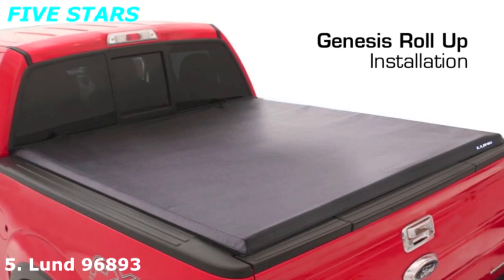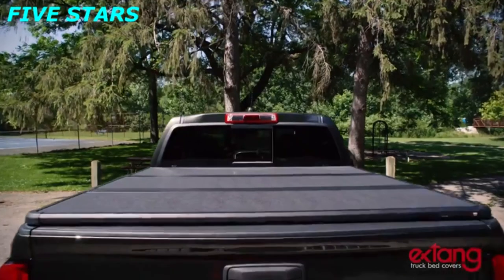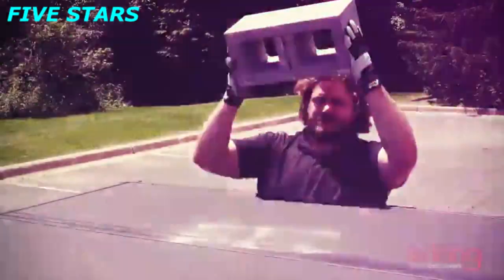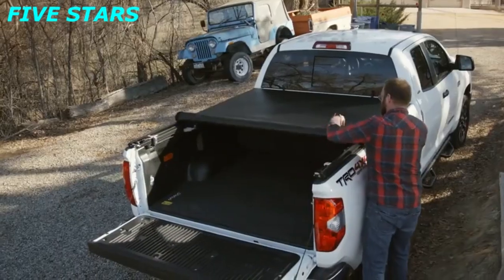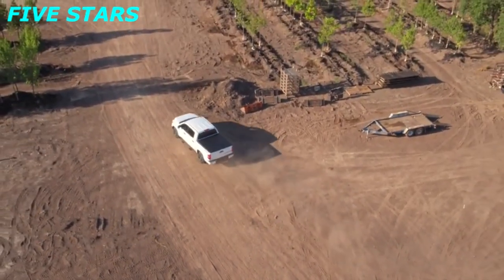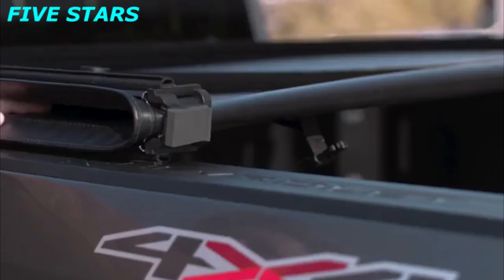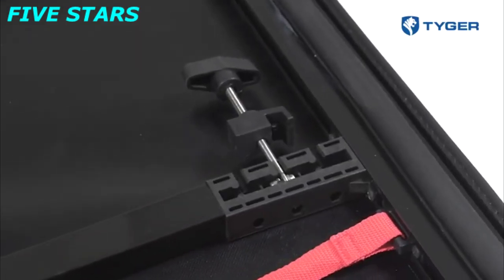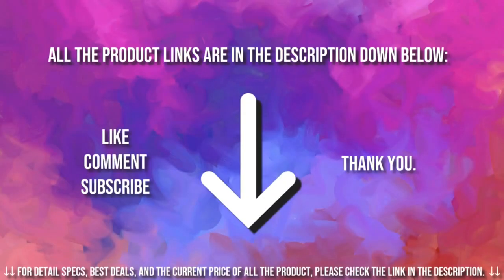5 Best Truck Bed Cover 2019: Folding, Roll-up, Retractable & More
Best Truck Bed Cover 2019
This list is not a TOP. Is a list of the   Best Truck Bed Cover 2019  in not  a particular order

5. Lund 96893 Genesis Elite Roll Up Truck Bed Tonneau Cover

4. Extang Solid Fold 2.0 Hard Folding Truck Bed Tonneau Cover 83830

3. TruXedo TruXport Soft Roll-up Truck Bed Tonneau Cover 281101

2. Gator ETX Soft Tri-Fold Truck Bed Tonneau Cover 59421

1. Tyger Auto T3 Tri-Fold Truck Tonneau Cover TG-BC3D1015 Works with 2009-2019 Dodge

Owning a pickup truck has plenty of benefits, but most of the time everything you have sitting in your bed is exposed to the outside world. If you want to shield whatever it is you’re carrying from the elements or potential thieves, you’ll want to take a look at a tonneau cover. A tonneau is a cover for your pickup truck that sits overtop the bed and they’re available in both hard and soft options. Hard tonneau covers typically operate using a rear-mounted hinge, while the more flexible soft tonneau covers can roll up when they’re not being used, or when you need to access the bed of your truck. Choosing between a soft or hard tonneau cover depends on what you plan on using it for, and how you plan on using your truck on a daily basis.

In this video, we’ll go over some of the best soft and hard tonneau covers currently available, covering a wide variety of styles and brands in the process. Ideally, this serves as a good starting point for your research on the right cover for your truck’s bed. After all, it can be confusing to shop for a truck tonneau cover when there are so many different styles and brands on the market, all seemingly trying to achieve the same goal.

In this  video are our picks of the top 5 Best Truck Bed Cover 2019 for your truck on sale today, along with a comprehensive rundown of just about everything you need to know about truck bed covers.

★Best Amazon Today's Deals
★Try Prime Discounted Monthly Offering
★Try Twitch Prime
★Try Amazon Home Services
★Kindle Unlimited Membership Plans
★Give the Gift of Amazon Prime
★Create an Amazon Wedding Registry
★Try Audible and Get Two Free Audiobooks